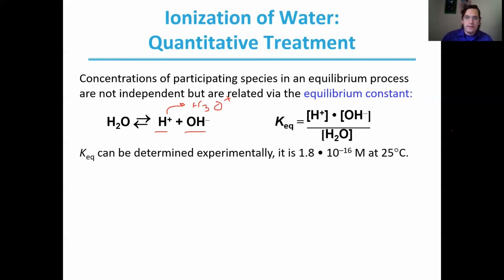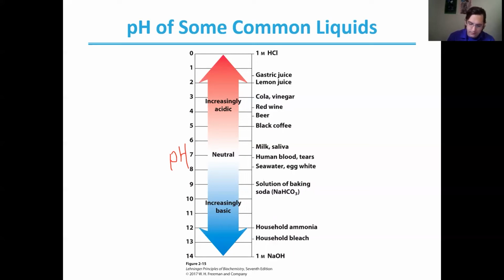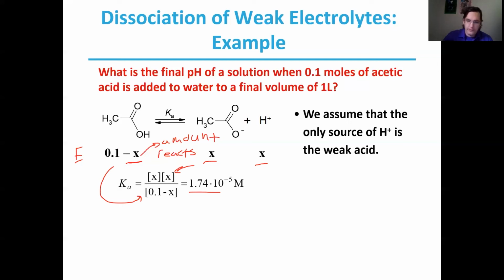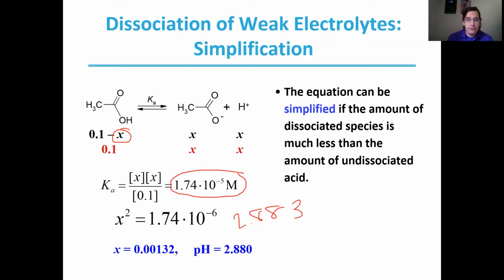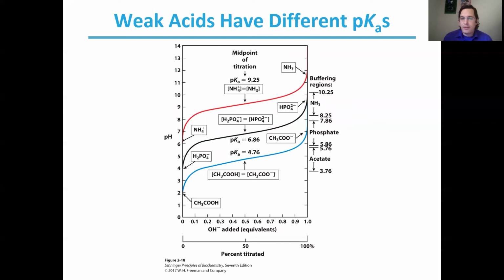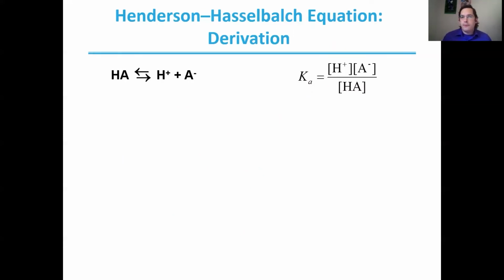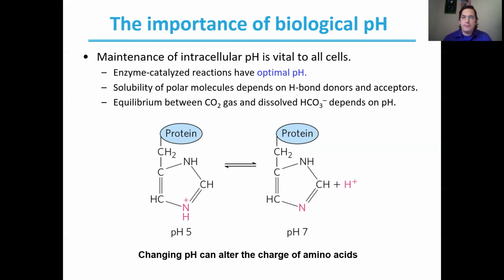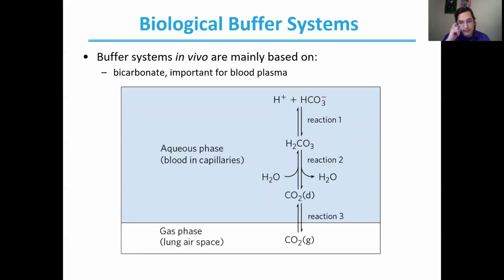Acid Base Biochemistry_Biochemistry I_2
Acid-Base reactions are incredibly common and important in biochemistry. Acidity influences diverse biochemical processes, including oxygen transport through blood, digestion of nutrients, and even the charge of biological molecules.  In this video, you will review the basics of acid base reactions and practice calculating the pH of weak acid and buffer solutions.